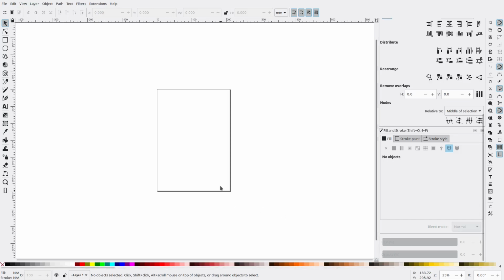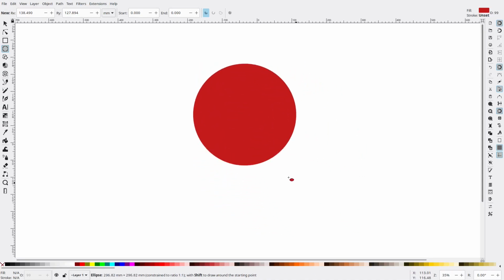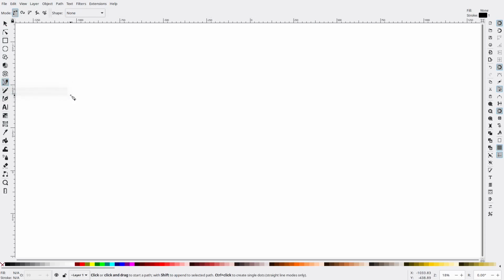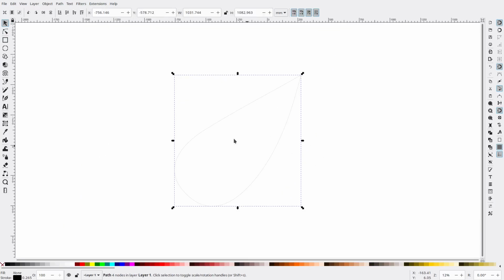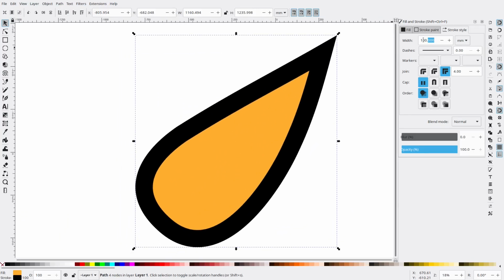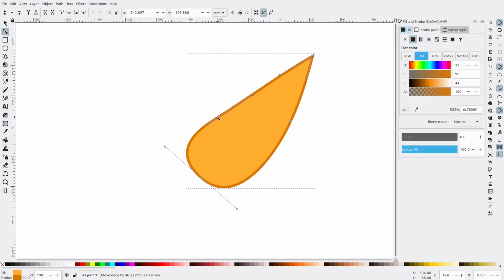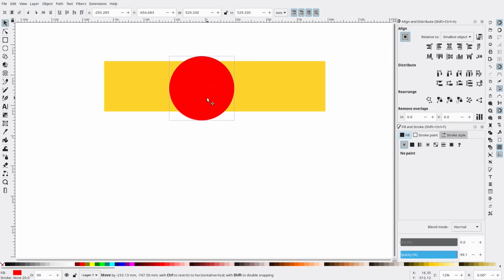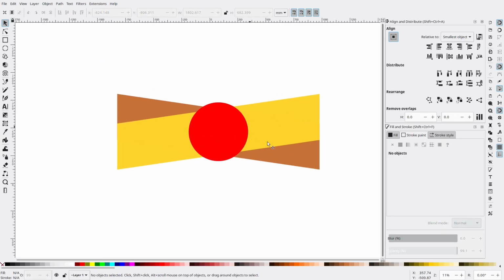A Tips to Help You Get Started in Inkscape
Here's a few tips to help you get started in Inkscape! From Align and Distribute to Fill and Stroke!